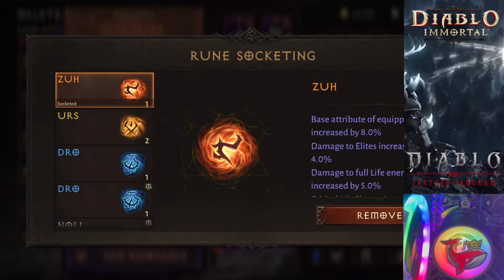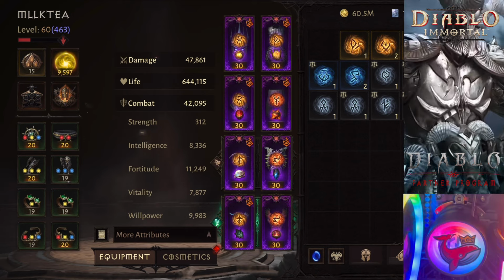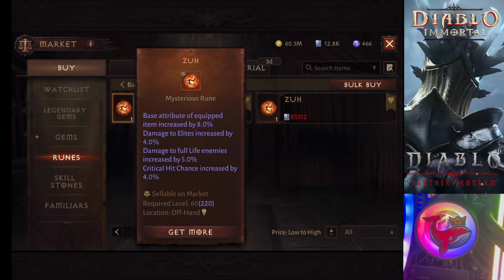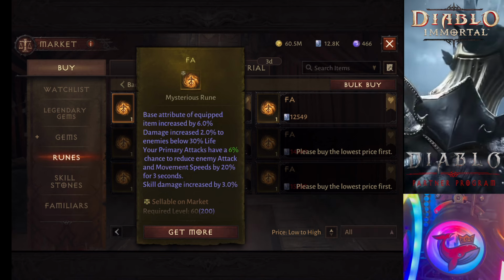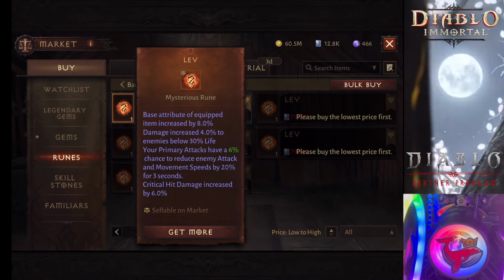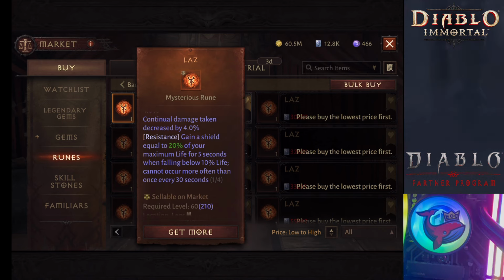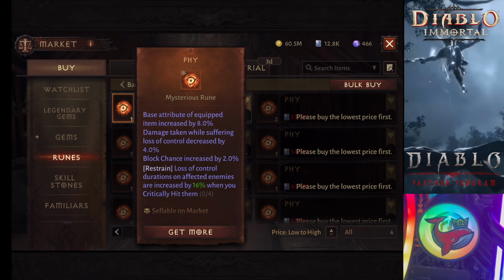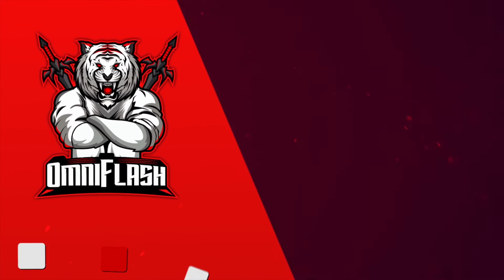Ultimate RUNE Guide for Diablo Immortal: Best Runes to get and SAVE PLATINUM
Welcome to the ultimate Rune guide for Diablo Immortal! In this video, we dive deep into the brand new, RUNE system and reveal the best runes to maximize your potential. Whether you're a melee or ranged hero, a PvP enthusiast, or a dedicated farmer, we've got you covered!

🔹 Best Damage Runes: Unleash maximum damage with Runes for both melee and ranged heroes. Learn which runes to prioritize to boost your DPS and dominate your enemies.

WATCH THE VIDEO FOR GREAT TIPS! IN DIABLO IMMORTAL TO BE THE BEST AND STRONGEST!